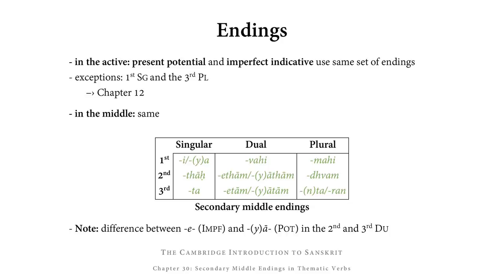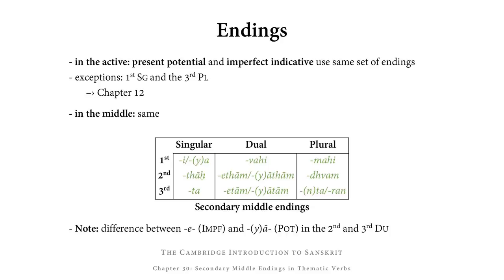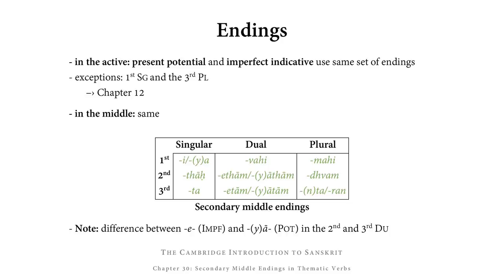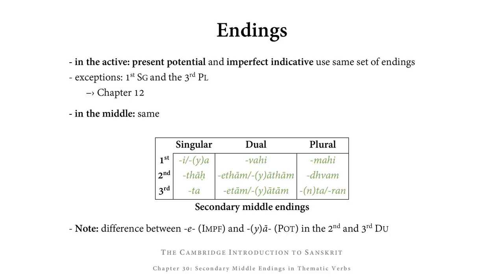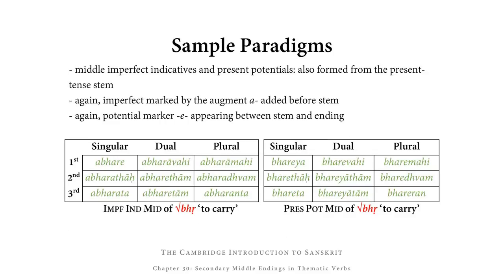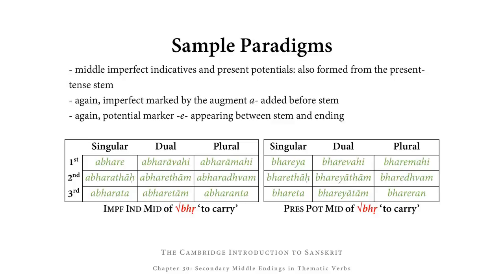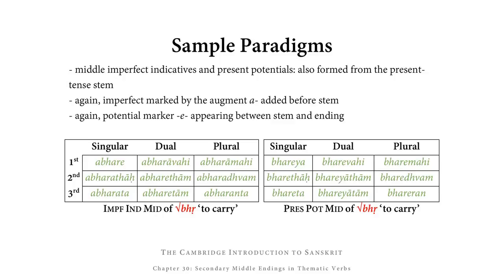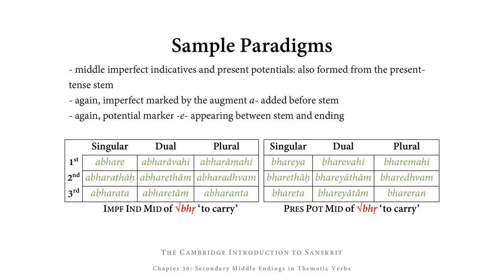Chapter 30: The Cambridge Introduction to Sanskrit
This video introduces you to secondary middle endings in thematic verbs.